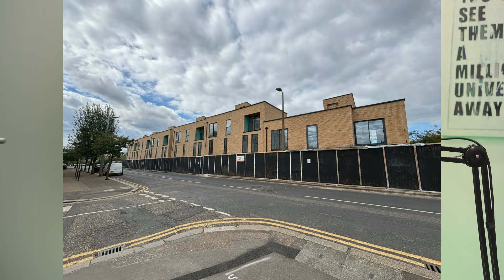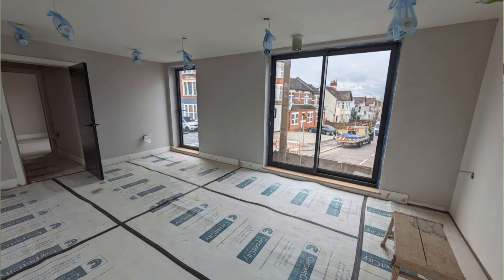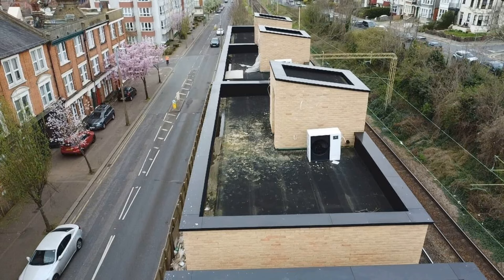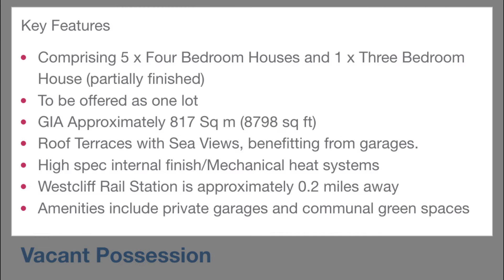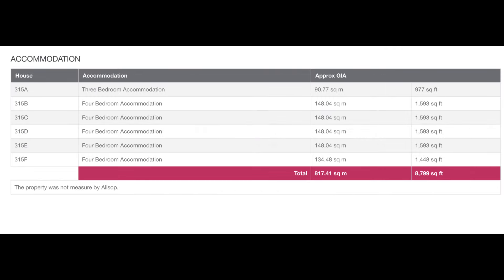Unfinished Property Project - A Property Developer's Dream or Disaster?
🎯 Master Auctions with Us: Access Free Masterclasses to Succeed at Auction!

In this episode, we are discussing a part-finished development of 6 houses in Westcliff-on-Sea offered in the Allsop Auction.

As usual, we have a guest with us and this time it's Natalie Shaw, ex-investment banker turned into a full time property investor.

Who are the Property Auction Hunters:

Jay Howard
As the CCO & Co-Founder of Hammered, Jay Howard brings over 18 years of comprehensive experience in property sales and purchases. His expertise, honed as the former manager of Auction House London, has made him a sought-after voice in the industry, contributing to various awards judging panels and industry roundtables. Jay's knowledge is further showcased in the #1 bestseller "Before the Hammer Falls: The Insider’s Guide to Property Auction Success," a must-read for anyone interested in UK property auctions. 📚🏠

Piotr Rusinek
Piotr Rusinek, CEO & Co-Founder of Hammered & Auction Buyers Club, is a seasoned auction property trader with a decade of experience. His expertise covers all aspects of sales via auction, making him a highly respected figure in the field. Piotr, who also co-authored "Before the Hammer Falls," manages an auction portfolio and runs the Auction Buyers Club alongside Jay, catering to a network of property professionals and high net worth investors. 👨‍💼🔨

Saif Derzi
Award-winning property trader Saif Derzi has an impressive track record, having bought and sold over 270 properties in just 7 years. As the owner of Property Buyers Today and Let Co., Saif's extensive experience and success in the property market set him apart as a notable expert in the field. 🌟🏢